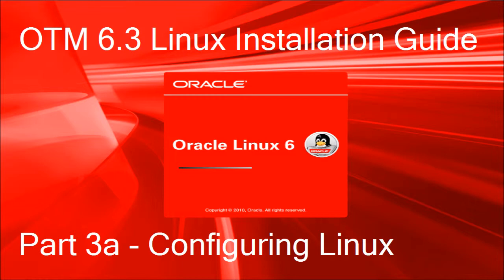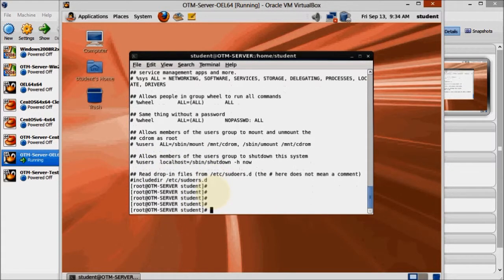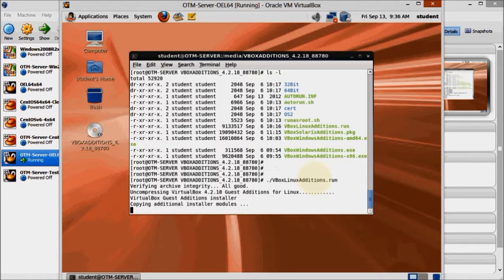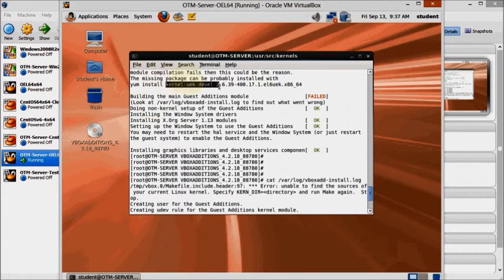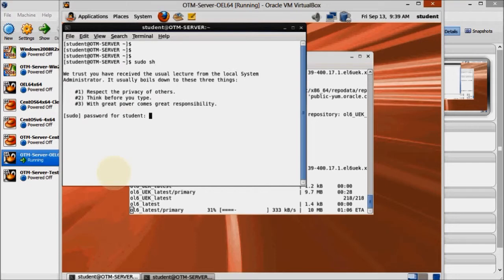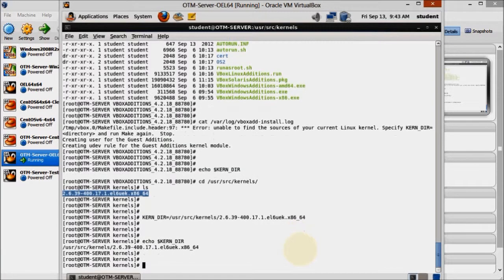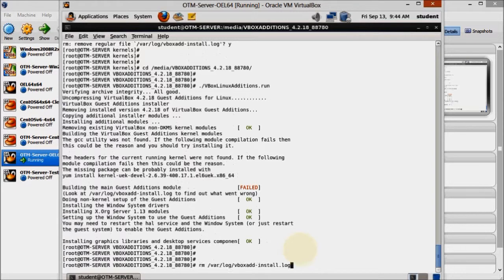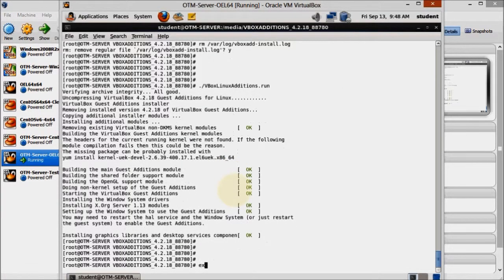OTM 6.3 Linux Installation Guide - Part 3a - Configuring Linux (CentOS, OEL, RHEL 6.4)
This is part 3a of the OTM 6.3 test environment (single server) installation guide for CentOS, OEL and RHEL 6.4 64bit.